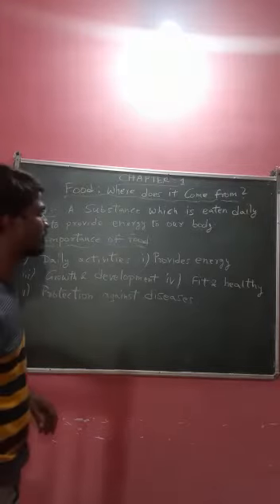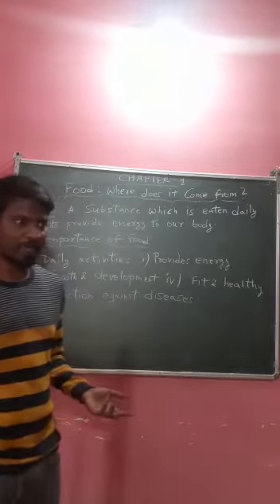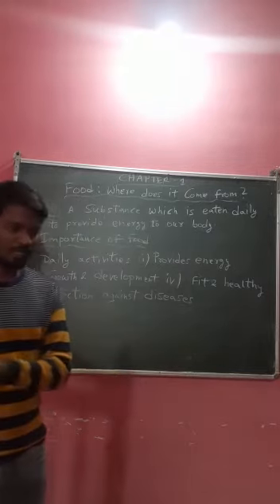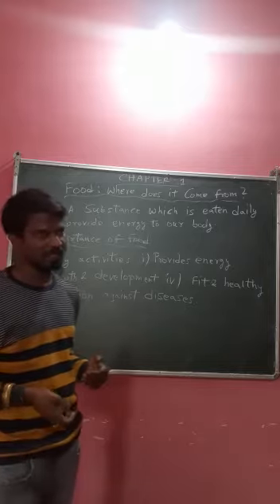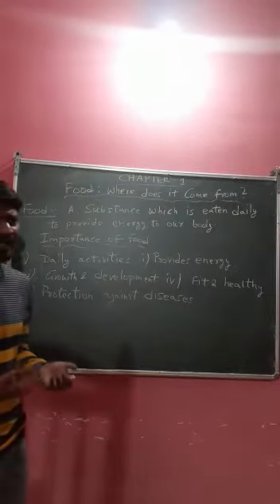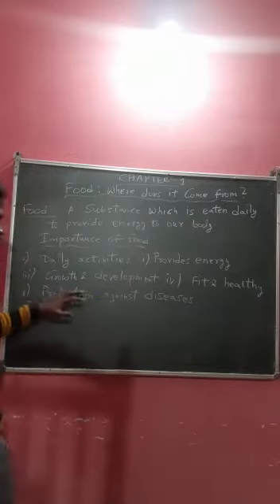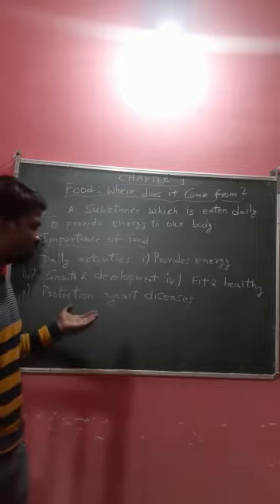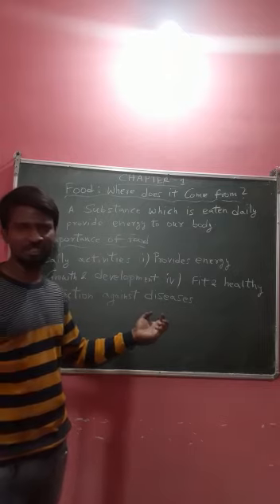FOOD- WHERE DOES IT COME FROM BY Shashank Sir